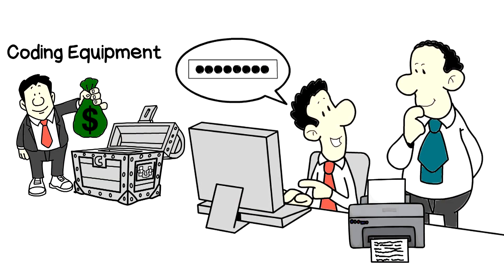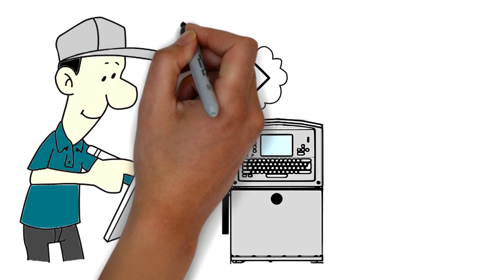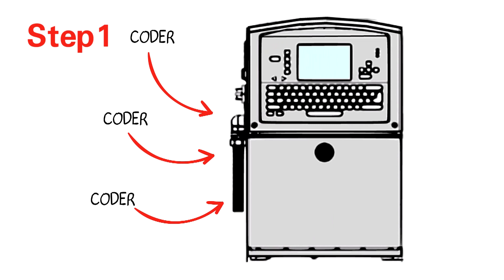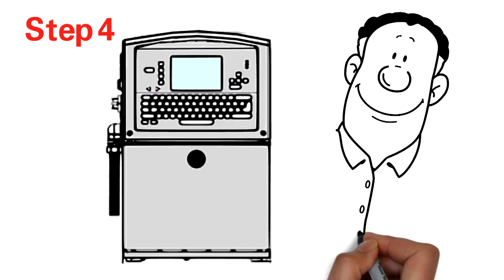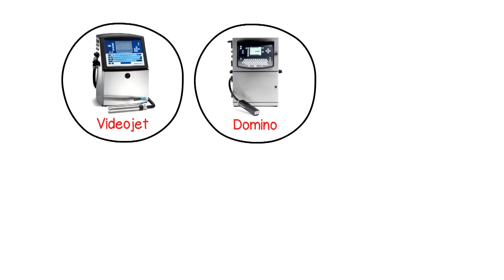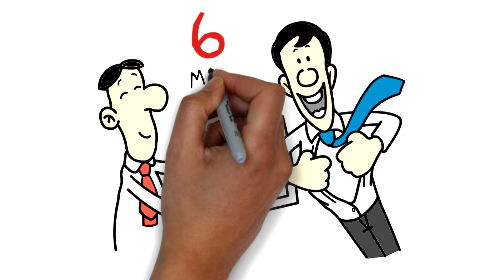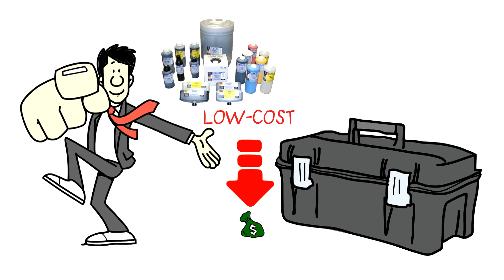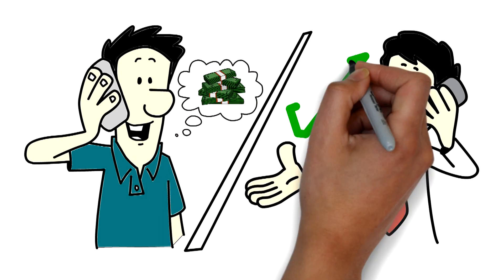Refurbished Coding Equipment - Save Money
No matter what type of business you may have, saving money is always crucial. If you are in the market for industrial coding equipment, PrintJet has the perfect, cost-effective solution with our quality refurbished coders and printers.

Our team of experts transforms used coding equipment back to "like new" condition with our six-step refurbishment process. Here’s a quick look at our comprehensive refurbishment process:

Step One: We disassemble each printer, evaluating each and every part of the coder.

Step Two: Our technicians fully refurbish the coder’s printhead, umbilicals, hydraulics and pneumatics.

Step Three: Each electronic component of the coder is examined and our team makes any necessary change-outs.

Step Four: The printer cabinet is fully detailed and restored.

Step Five: Once we’ve reassembled a coder, we calibrate the machine and test it for 24 hours to ensure that everything is working perfectly.

Step Six: Our experts will give the refurbished coder one last review, ensuring that the printer is completely clean and ready for shipment to the client.

We have a huge selection of Videojet, Domino, Imaje and Willett coders now in stock. Each of our refurbished coders includes a six-month warranty. If you already have a coder but it's not working as well as it could, the team at PrintJet can refurbish your old coder and restore it back to "like new" condition.

In addition to providing customers with low-cost, refurbished coding equipment, we also sell high-quality, low-cost replacement inks and make-up fluids for virtually any make and model of coder. At PrintJet, our goal is to provide you with the highest quality services and products at the lowest possible prices, so give us a call today and let’s help you save some money.